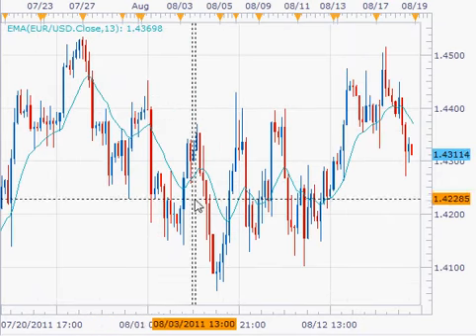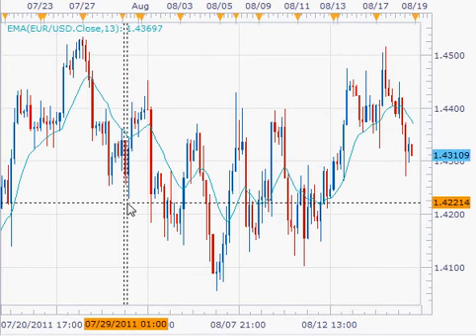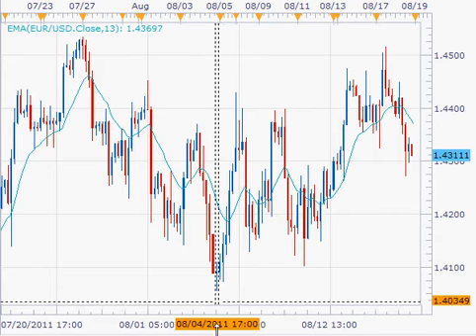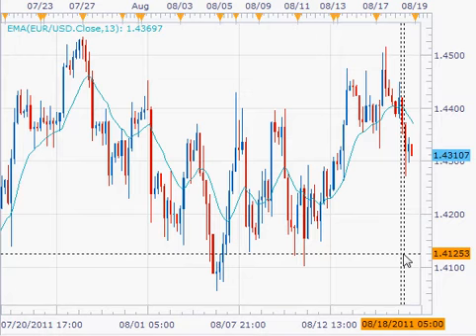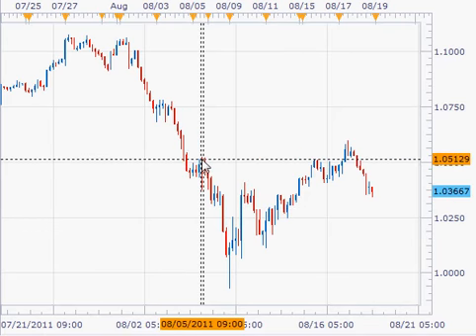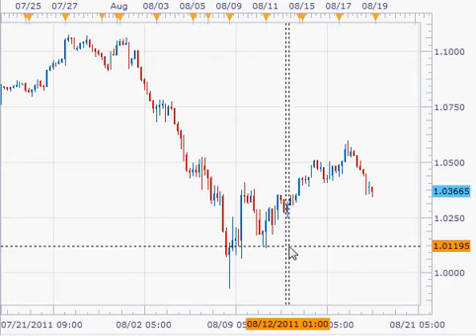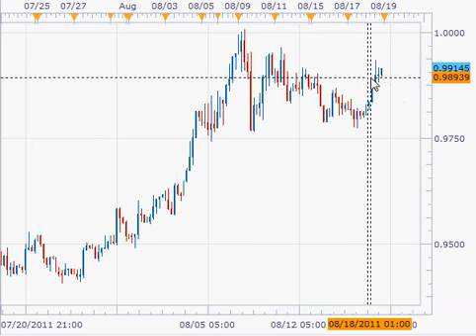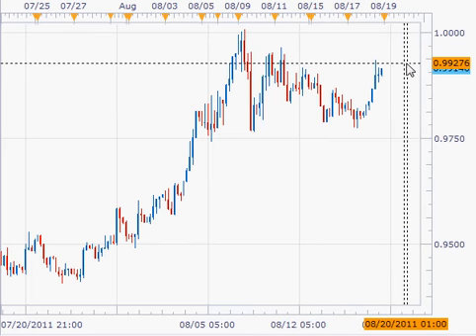Forex Video Outlook - August 18th, 2011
In the forex video outlook we discuss the huge opportunities for USD longs.  We have had excellent downside continuation on the EUR-USD and AUD-USD.  We also discuss the Philadelphia Fed survey and technical patterns on EUR-USD, AUD-USD, GBP-USD, USD-JPY, USD-CHF, USD-CAD and NZD-USD.